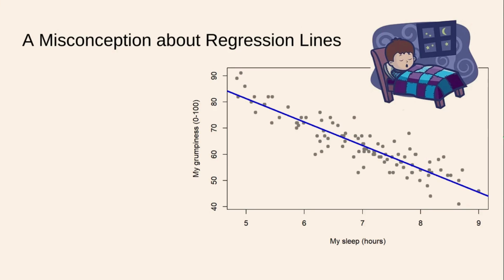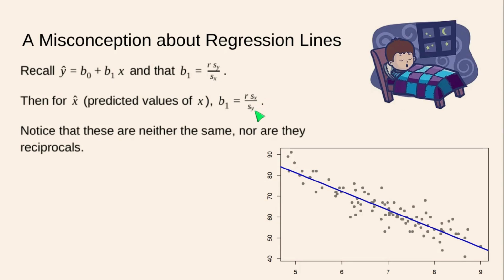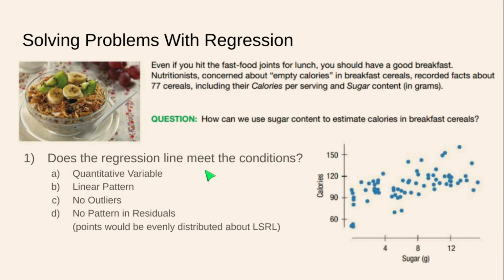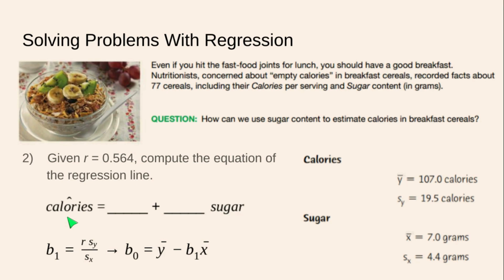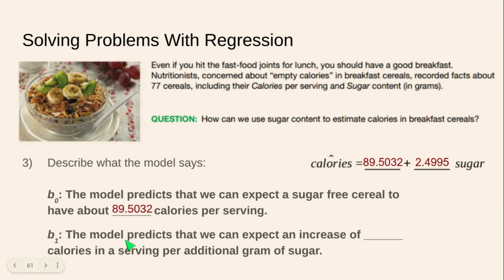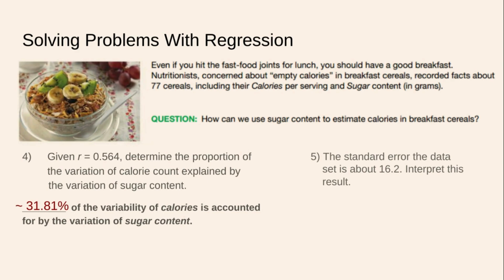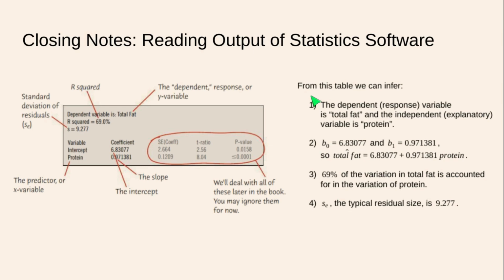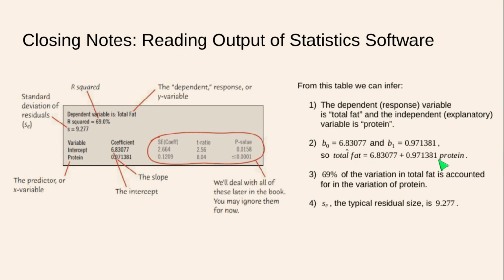Chapter 7 (Part 5) - Mr. DeClerico's AP Statistics